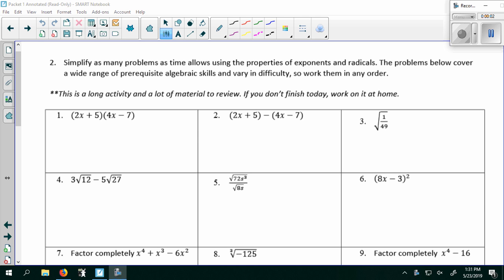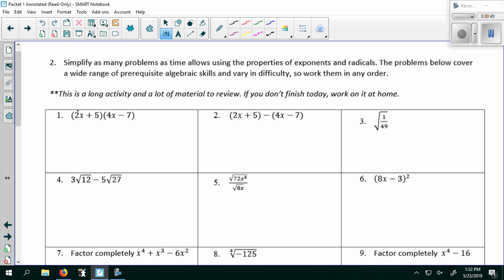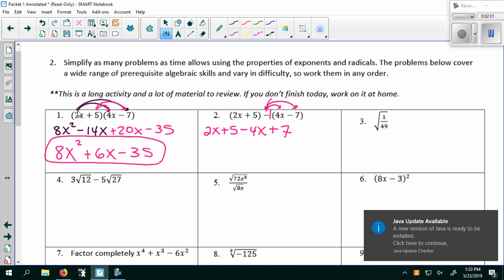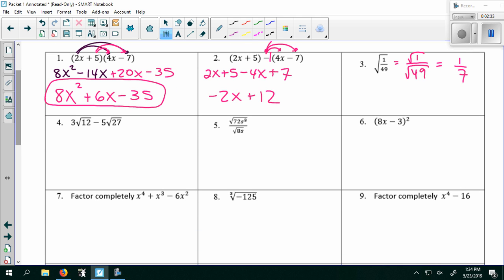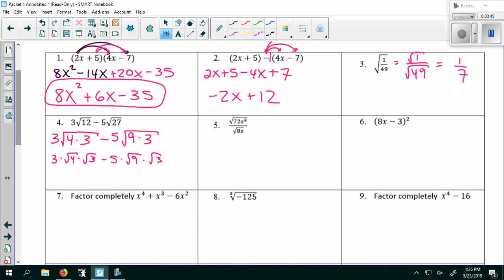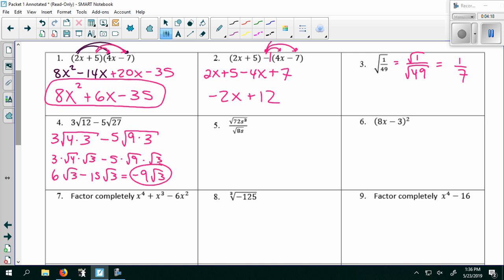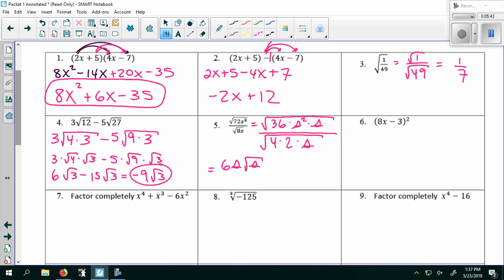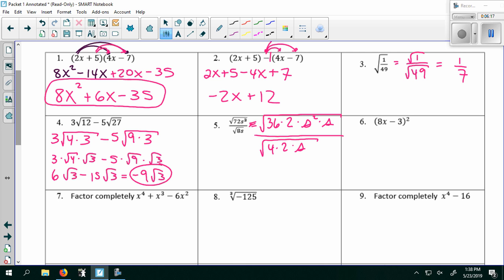Lesson 1 Class Activity part 1